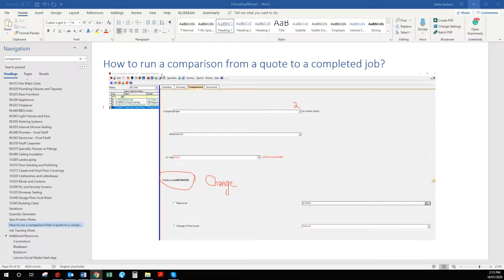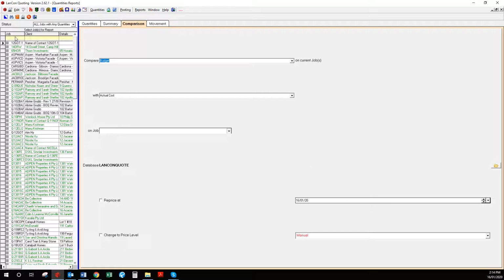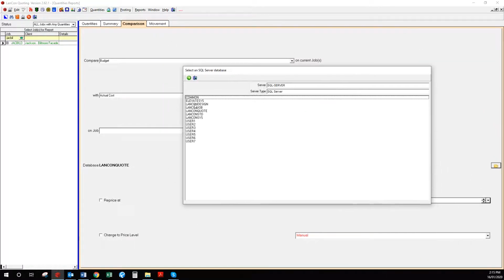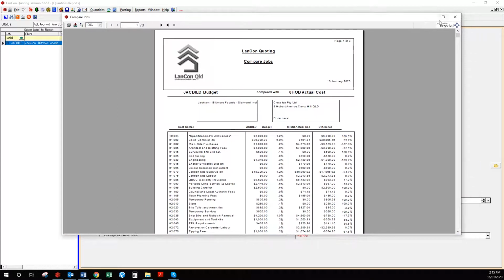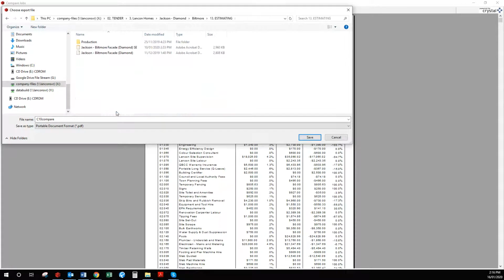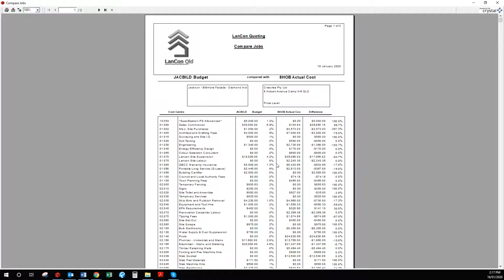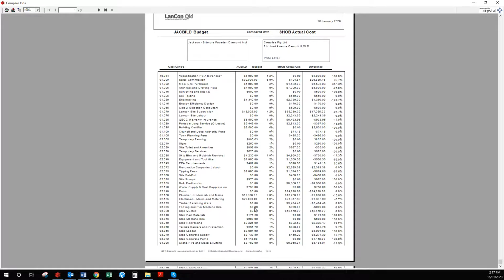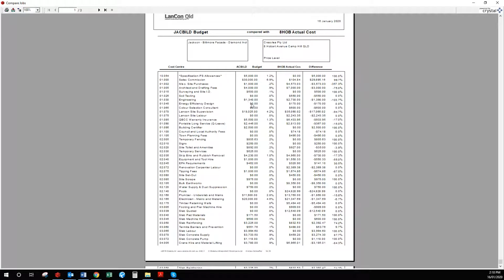Comparison Report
How to run a comparison report